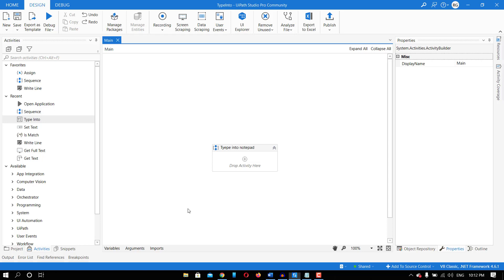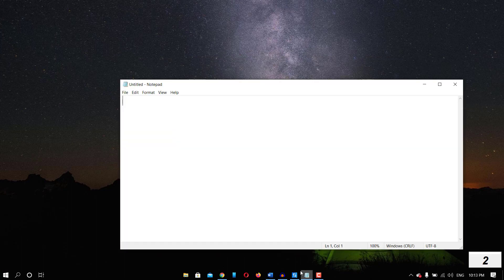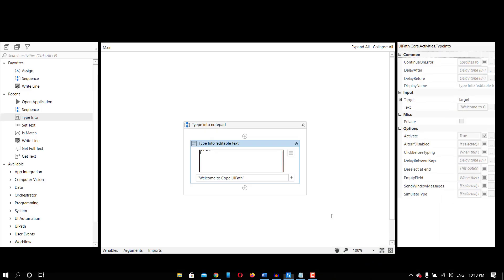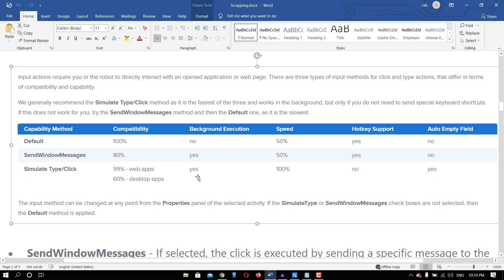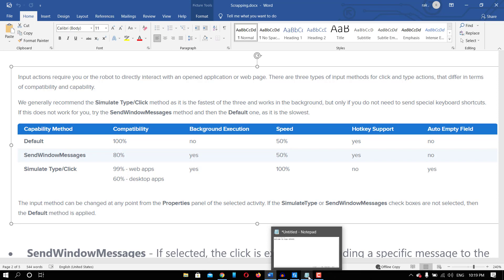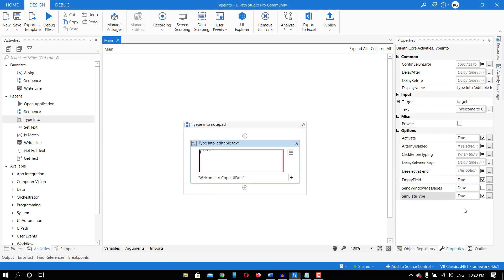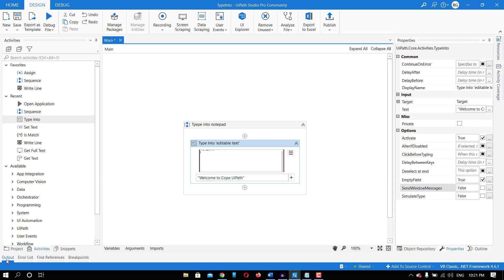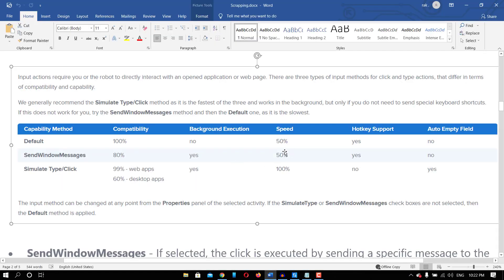Type Into Activity in Uipath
Learn about Type Into activity and its all properties/Options in detail. Video is little bit long because I have discussed each and everything in detail with proper example.